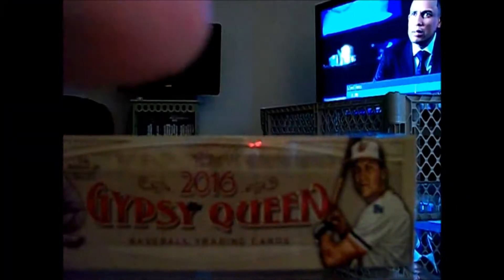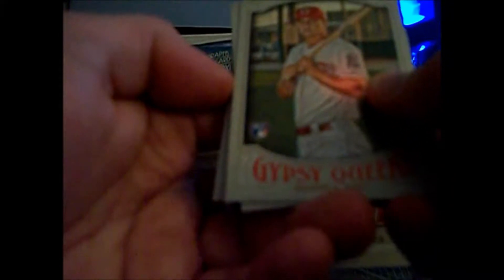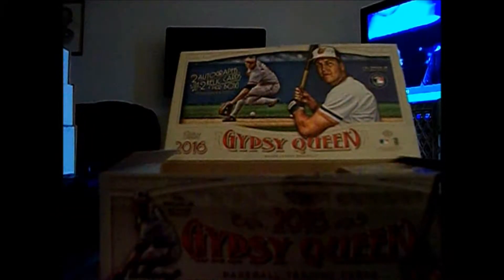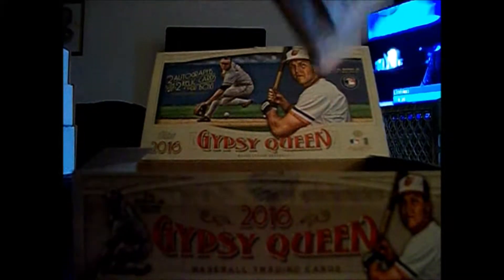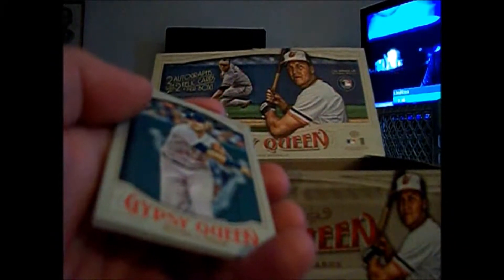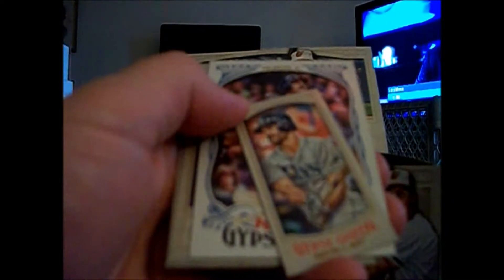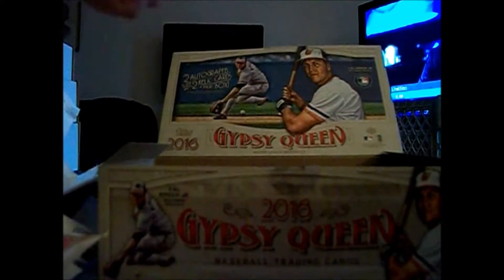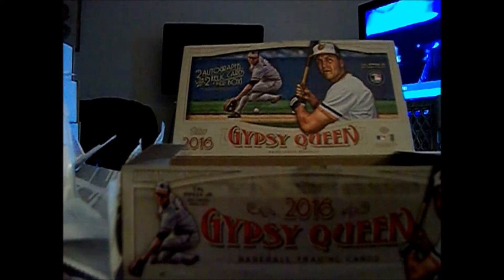Box Break #58 - 2016 Topps Gypsy Queen Baseball